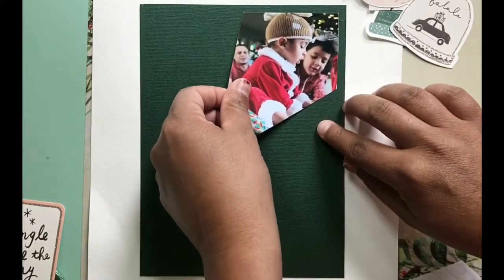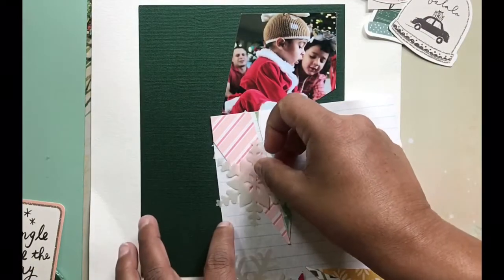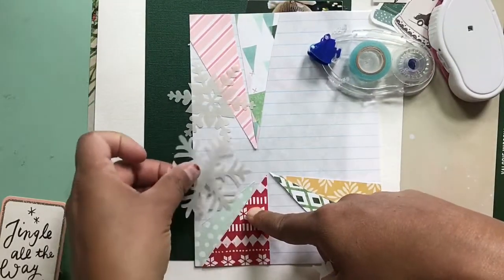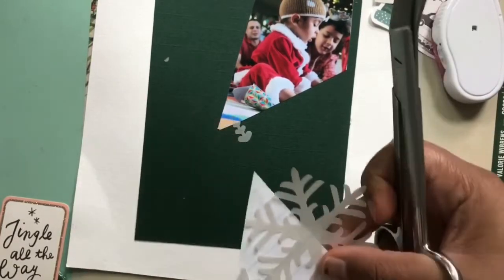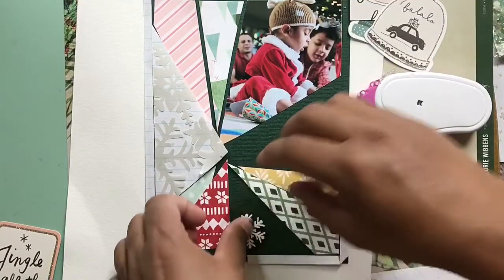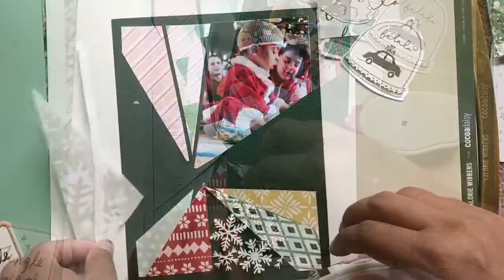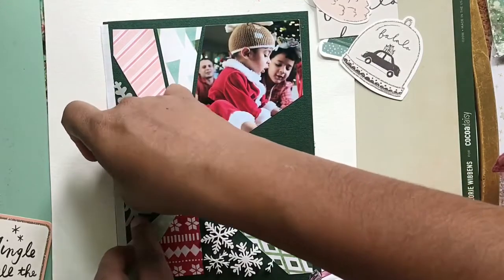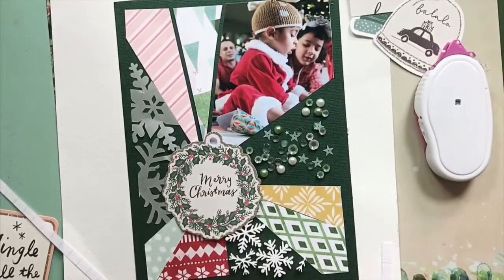December Daily Starburst Scrapbook Page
Layout Process Video, using the November Cocoa Daisy kit